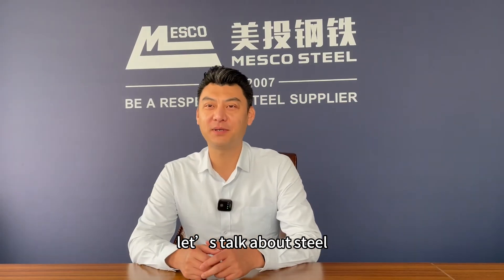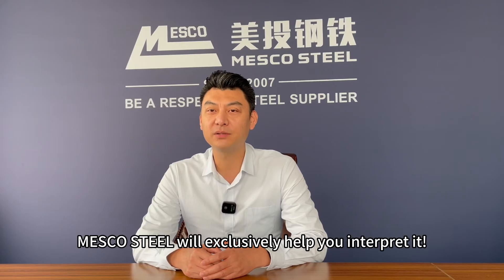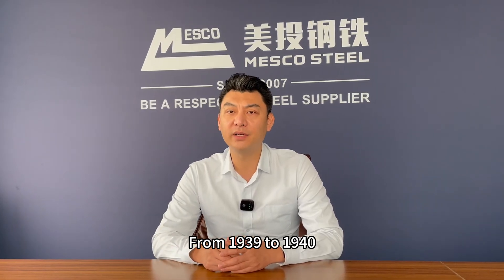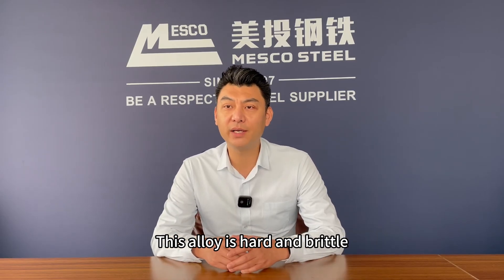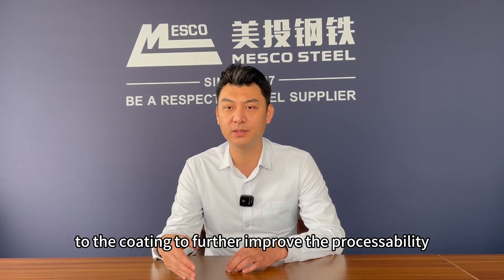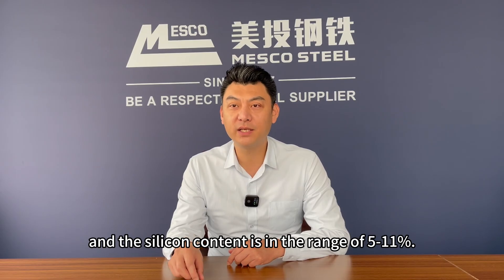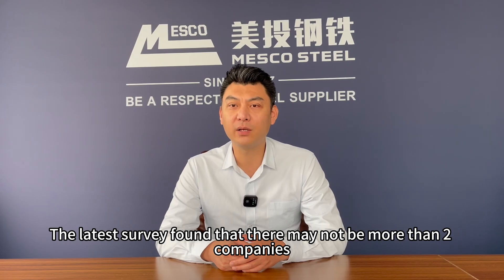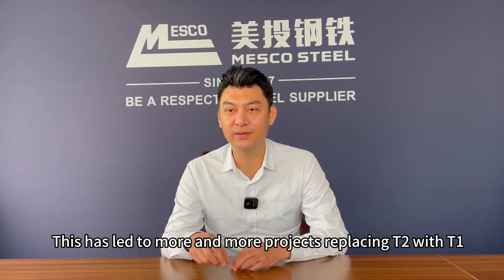20. Difference between T1 (Type 1) and T2 (Type 2) aluminized steel (Part I)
Follow MESCO STEEL, learn about steel products and China's steel industry with us!

MESCO STEEL is a professional steel products supplier.
Specialized in Hot Rolled Steel, Cold Rolled Steel, Wear Resistant Steel, Zn-Al-Mg Coated Steel, Stainless Steel, Aluminized Steel, Powder Coated Steel, Enamelled Pressed Steel, PVC Laminated Steel, Silicon Steel, Tin Plate, Aluminum Coil, Steel structure, Galvanized Steel, Galvalume Steel, PPGI, and PPGL products.

The Largest Private Steel Supplier In Northeast China.
16 years, 78 countries, 480+ clients domestically and worldwide! No Stain In Reputation.
Wind Vane Company of price in mainstream media.
Council member enterprise of Chinese Steel Export Union.
Council member enterprise of Chinese Northeast Steel Structure Union.
Chinese top 20 coating steel supplier in 2019.
Chinese top 100 steel steel supplier in 2020.
Chinese top 30 coating steel supplier in 2020.